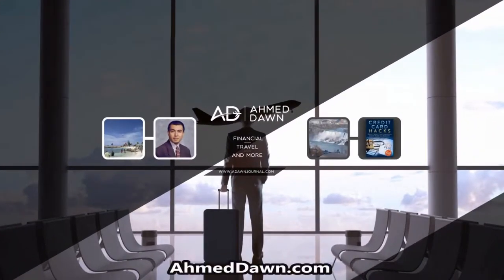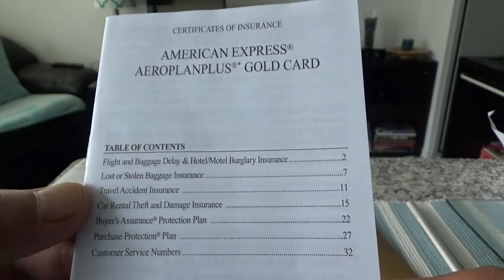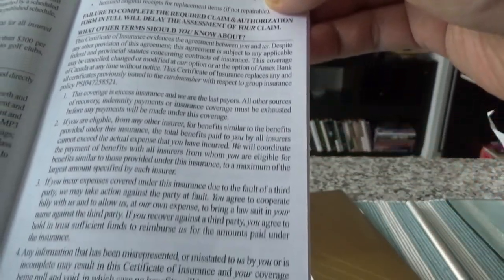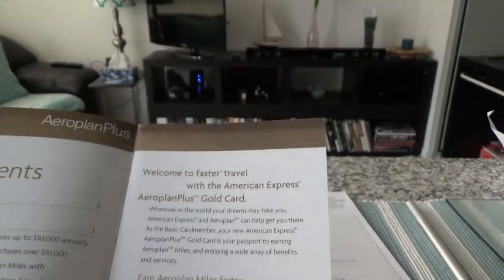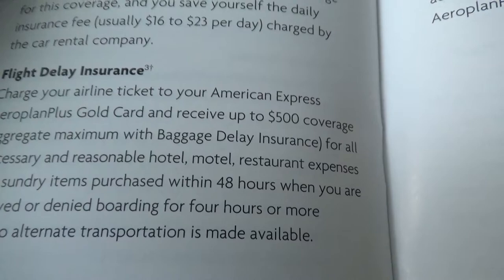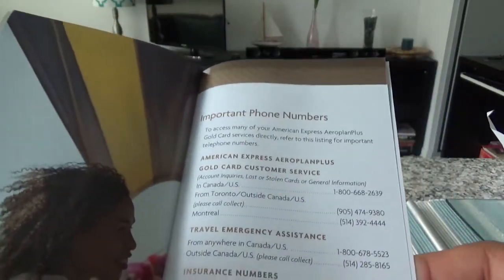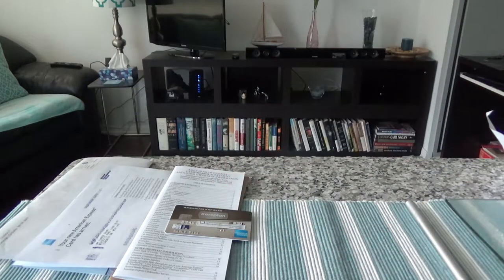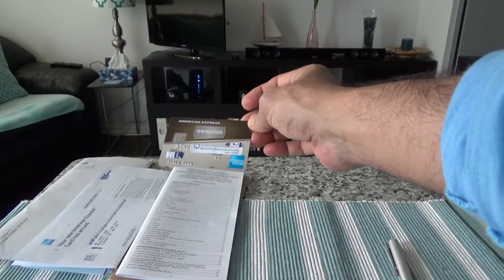Non-Affiliated | American Express Aeroplan Plus Gold Credit Card Unboxing & Review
Non-Affiliated American Express Aeroplan Plus Gold Credit Card Review by Canadian Financial Author Ahmed Dawn.

Amex Aeroplan Plus Gold Credit Card is Aeroplan Miles travel credit card that offers  1 Points for every $1 purchases, and accelerated 1.25 miles on over $10,000 spending.
American Express Aeroplan Plus Gold Credit Card is comparable with TD Aeroplan Visa Infinite & CIBC Aerogold Visa Infinite credit cards. I will go over some of these in this video.

It provides various insurances, but does not provide any anniversary bonus or airport lounge accesses.

In this video, I will review and analyse Amex Aeroplan Plus Gold Credit Card  and will provide my non-affiliated, unbiased, and honest insights.